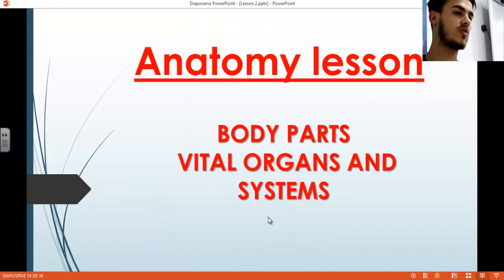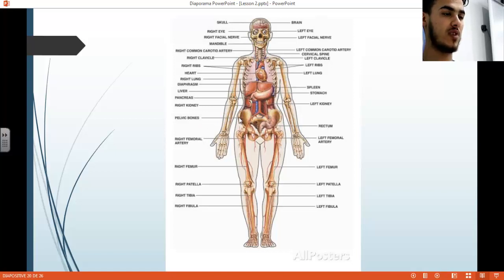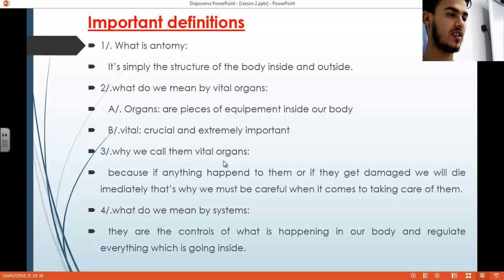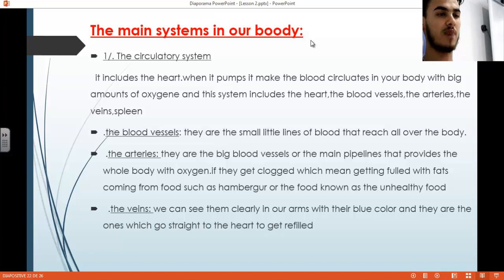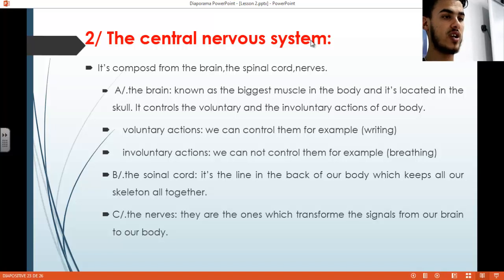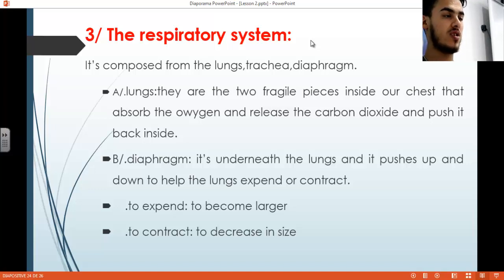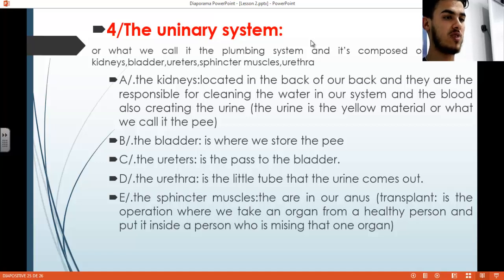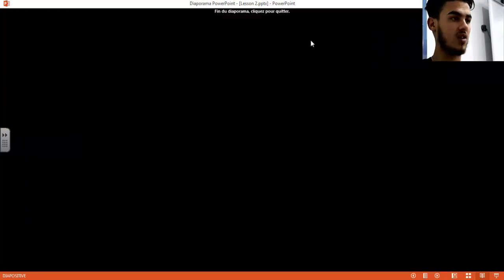INFSPM BATNA : #03 Cours anglais médicale, S3 ISP, Mr DLIH Youcef, master II en anglais